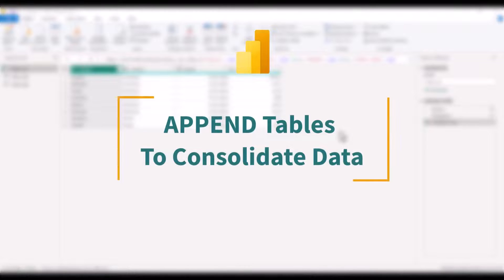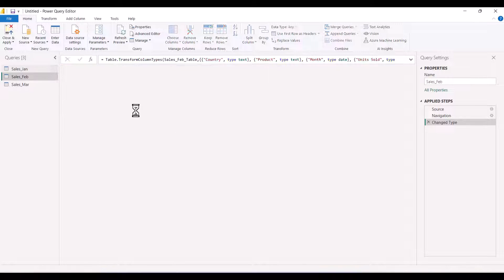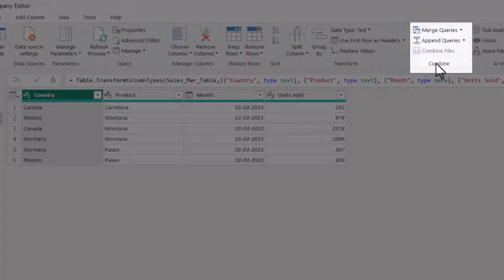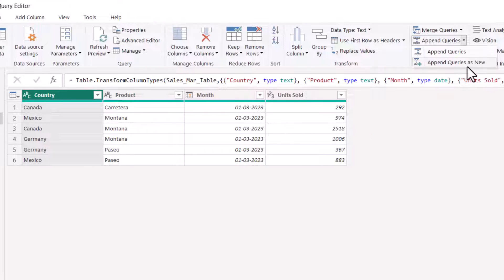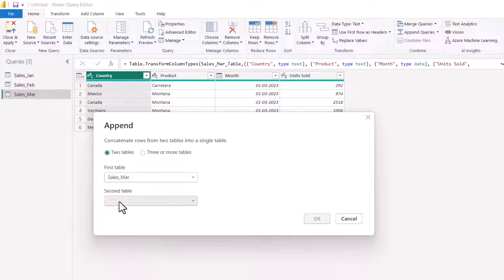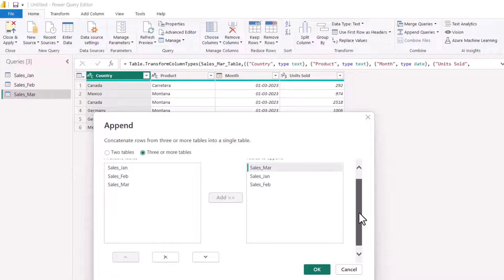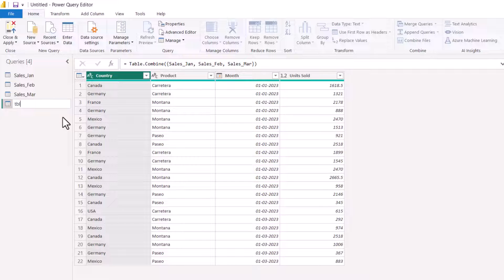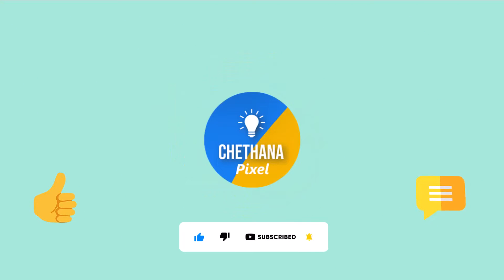Power Query - use APPEND Tables to Consolidate Data from Mutliple Tables - Easy and Simple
Hello friends! In this video I explain how to append tables in order to conslodate the data using powerquery in power bi Using this method, you can build the most simplest datamodel in power bi. I hope this video will help you in your daily work.

If you like the video, request you to please SUBSCRIBE to my channel and do not forget to activate the bell to not miss anything posted on the channel, also SHARE with a friend, thank you all, and good luck with your work at excel.

00:00 Power Query Introduction
00:07 Explaining about Raw data tables
00:29 Append & Append New in Power Query
01:32 Output from Append New in Power Query
01:35 WrapUp